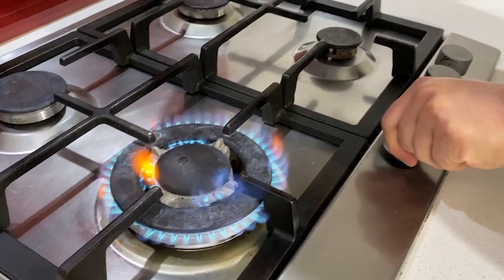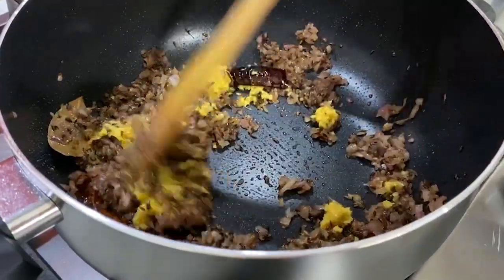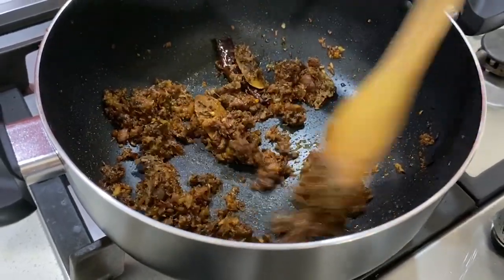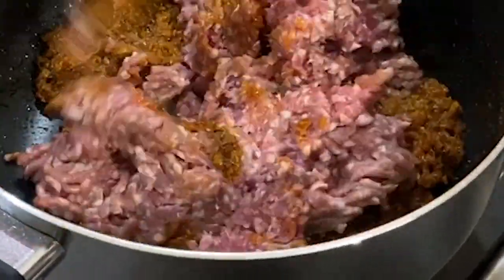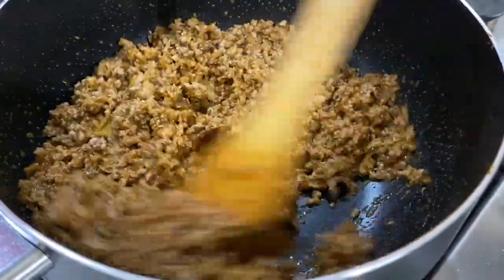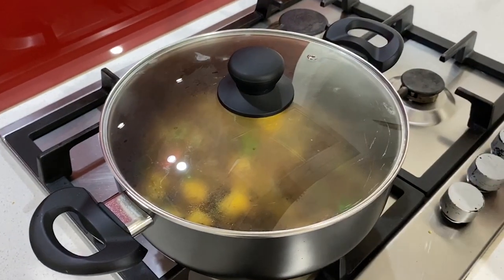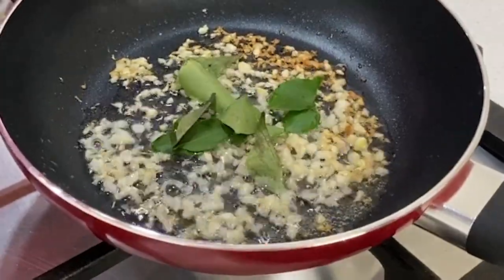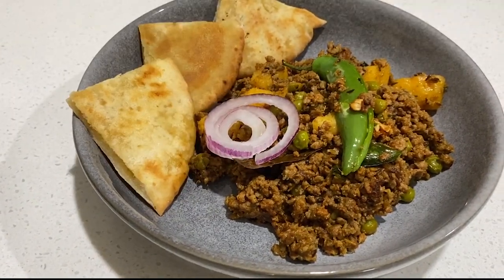The Most Delicious Lamb Mince Curry | Easy Restaurant-Style Recipe | Knives of Flames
Hello Hungry Folks...
Try out my 'Lamb Mince Curry' - Indian-style recipe. 🍛